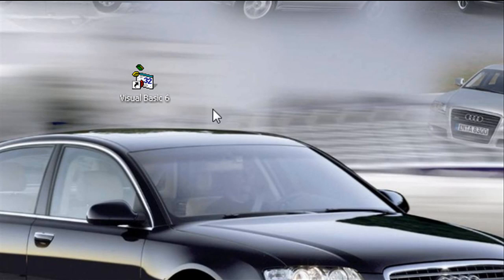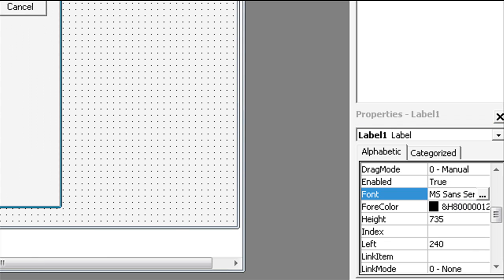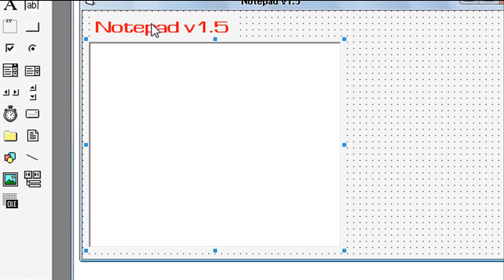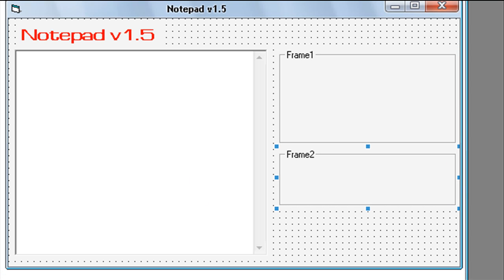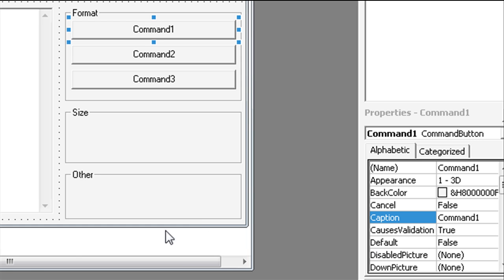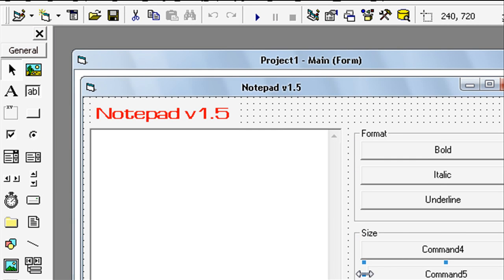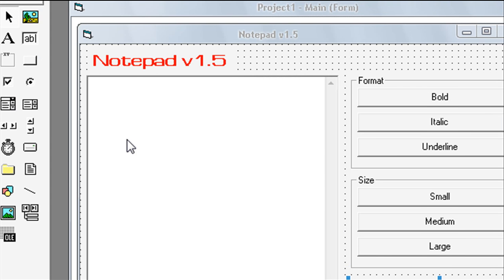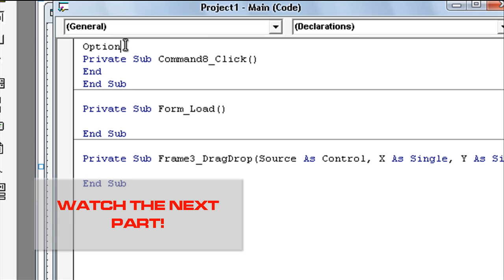How to make a Notepad - Visual Basic 6 [HD] Part 1-2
Follow this tutorial to make a notepad using Visual Basic 6. Very simple.